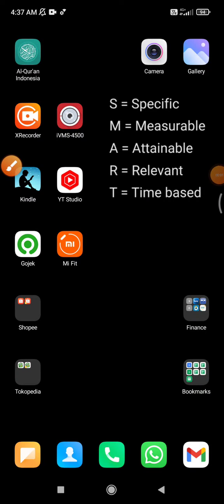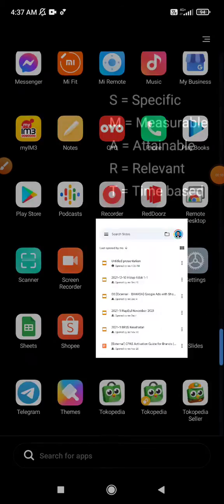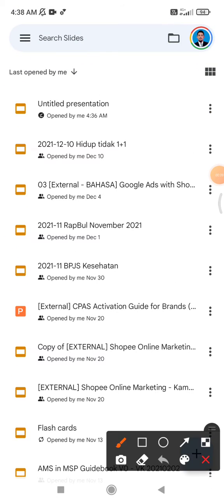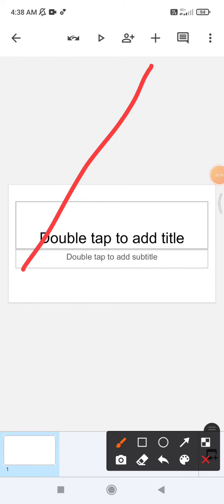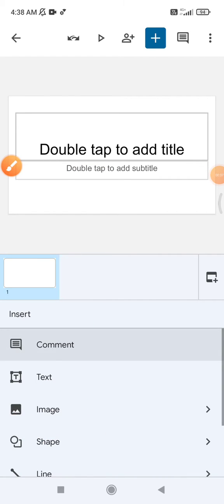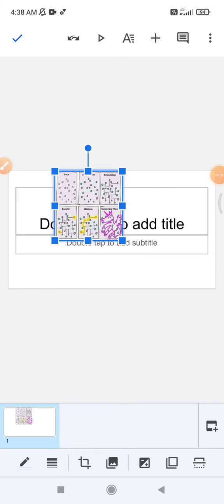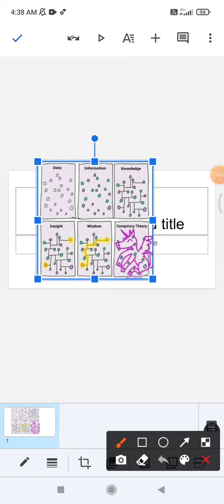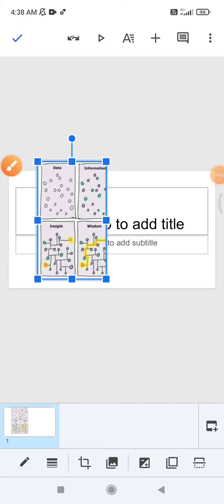How to Insert Images on Google Slides Mobile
the method should be simmilar way when if ypu do on iOs or Android.